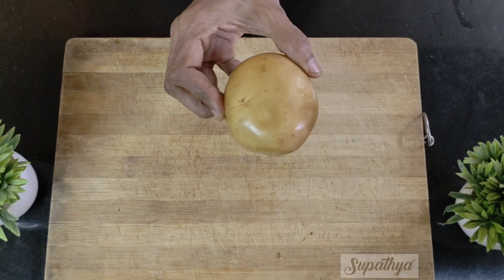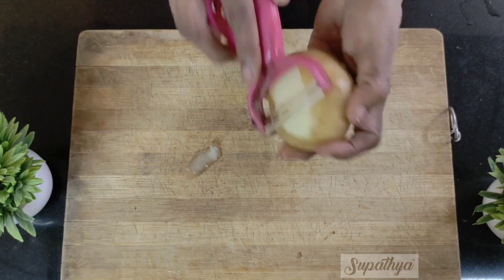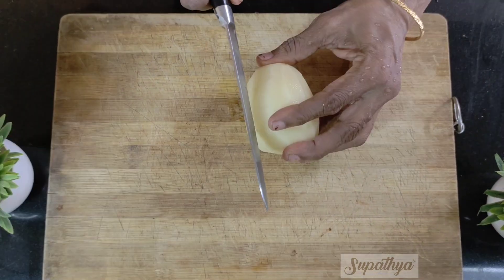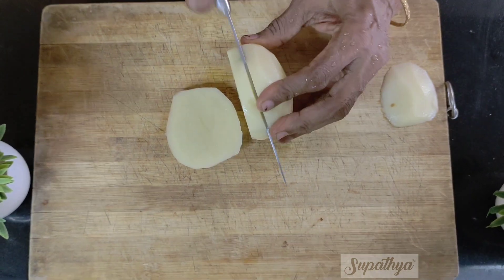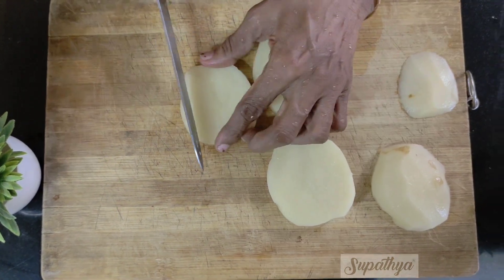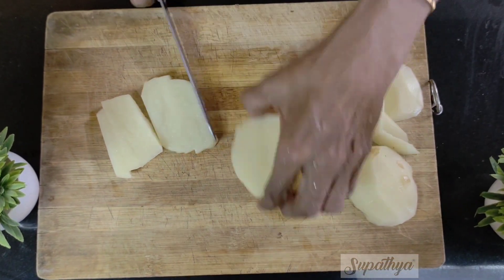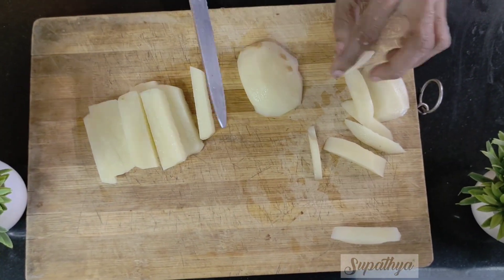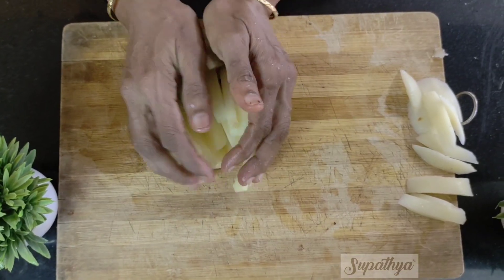Chef's tips on how to cut potatoes into french fries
Learn how to cut potatoes into french fries. Chef teaches you how to cut potatoes for fries. Cutting potatoes for french fries is not as complicated as it may seem. In this video I go over a quick and simple method for cutting fries, as well as five tips when it comes to frying and seasoning your french fries. Craving that perfect batch of crispy, golden French fries? Look no further! In this comprehensive French fries tutorial, we're diving deep into the art of potato cutting. Whether you're a culinary enthusiast or just want to upgrade your snacking game, this step-by-step guide will have you slicing up flawless fries in no time.

In this informative video, I'll guide you through the step-by-step process of cutting potatoes into fries using a knife. We'll start by selecting the right type of potato and understanding the importance of consistent size for even cooking.

As we delve into the cutting process, I'll provide valuable insights on achieving uniform thickness and maintaining the desired shape. I'll demonstrate the best angle and motion for precise cuts, empowering you to create beautifully shaped fries that will cook evenly and result in that perfect crispy texture.

Shop with us:

Buy our homemade products that are preservatives free and shipped to you absolutely at no cost:
• Our Amazon Marketplace

FTC Legal Disclaimer: Some links found in the description box of my videos may be affiliate links, which means that I will make commission on sales you make through my link. This is at no extra cost to you to use my links/codes, it's just one more way to support me and my channel!